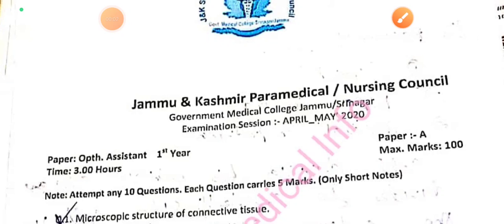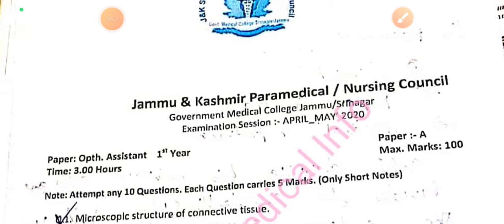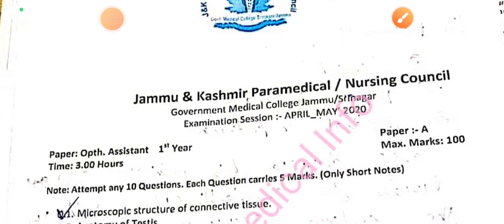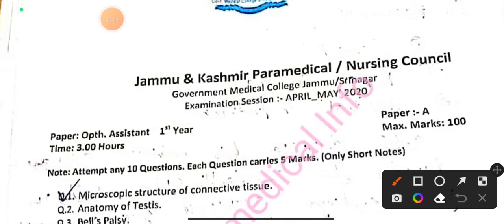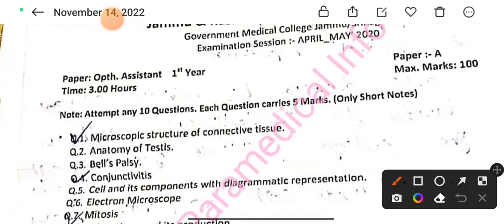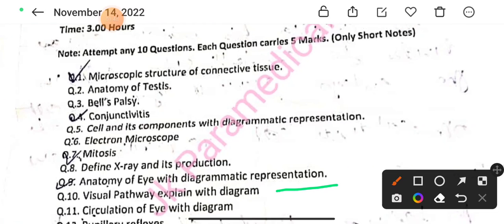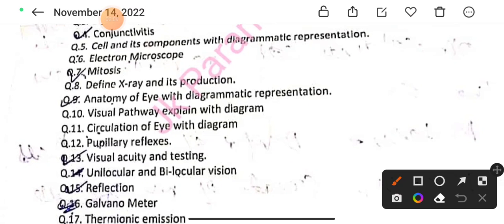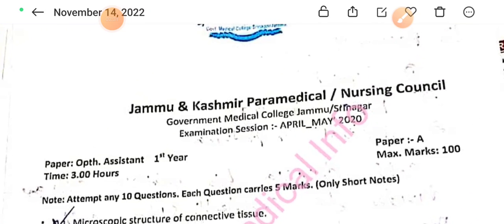Ophthalmic Assistant Paper-A /1st year Question paper|| Jk Paramedical and state council